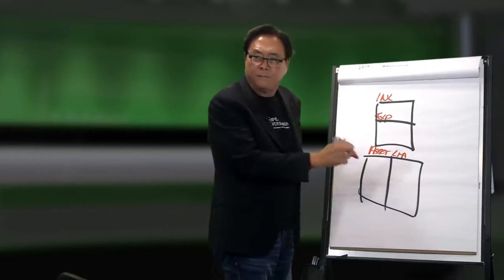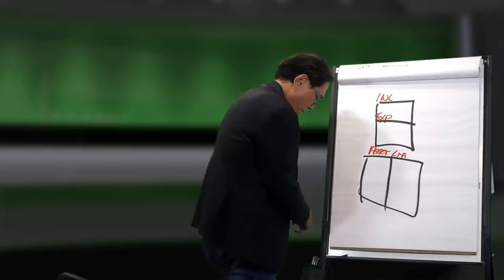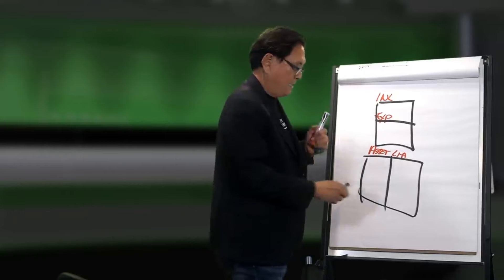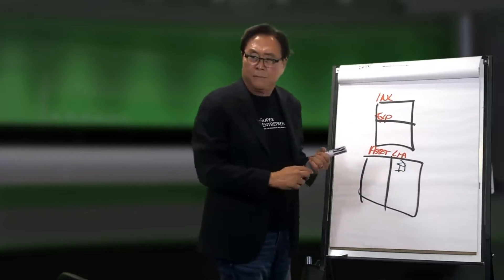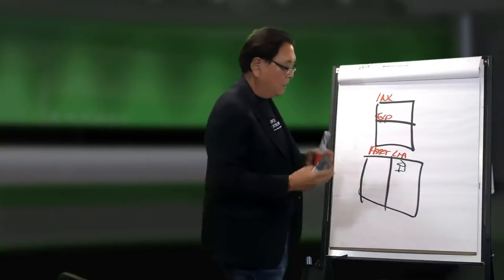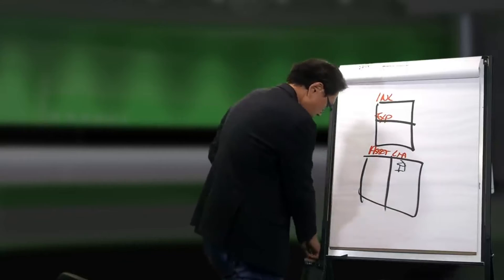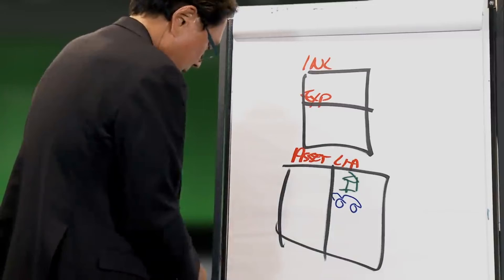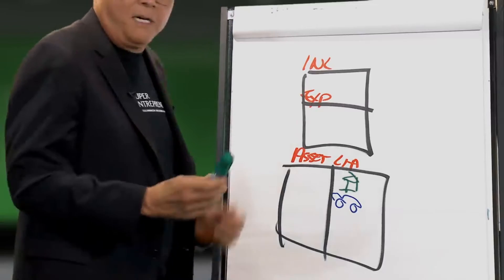THIS IS WHAT THE AVERAGE PERSON DOES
Robert Kiyosaki talks about the cash flow